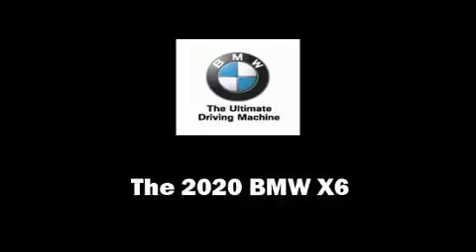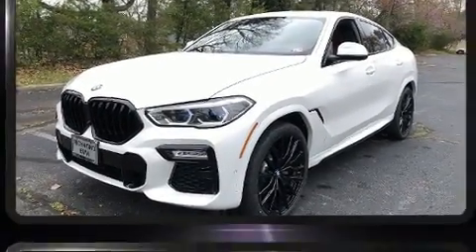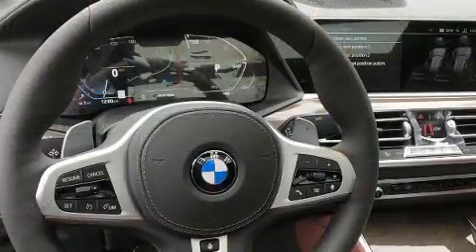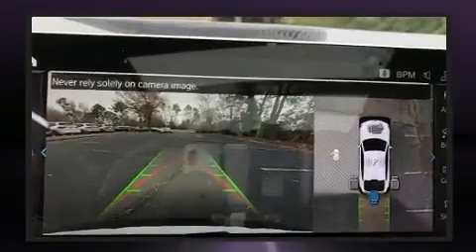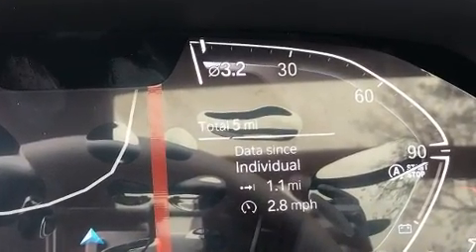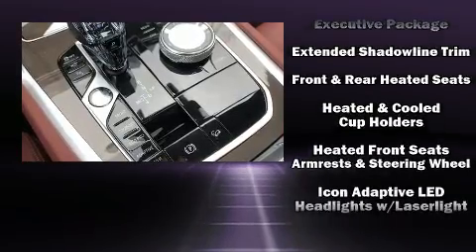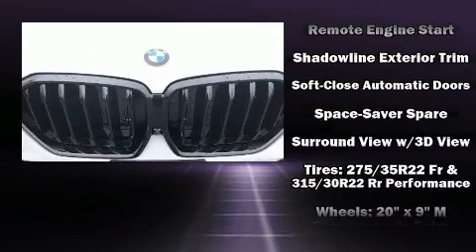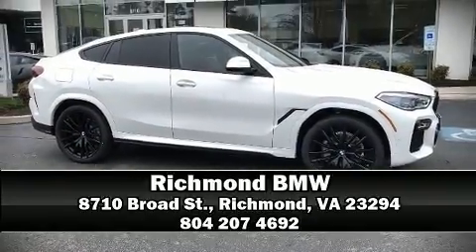2020 BMW X6 xDrive40i in Richmond, VA 23294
Richmond BMW
8710 Broad St.

You can expect a lot from the 2020 BMW X6. This 4 door, 5 passenger coupe offers the latest in technological innovation and style. BMW made sure to keep road-handling and sportiness at the top of it's priority list. Under the hood you'll find a 6 cylinder engine with more than 300 horsepower, and load leveling rear suspension maintains a comfortable ride. Well tuned suspension and stability control deliver a spirited, yet composed, ride and drive A turbocharger further enhances performance, while also preserving fuel economy. BMW prioritized practicality, efficiency, and style by including: a power seat, an automatic dimming rear-view mirror, automatic dimming door mirrors, front fog lights, a power liftgate, skid plates, and leather upholstery. Rear passengers enjoy the seat heating functionality, keeping them warm during the winter months. The unique heads-up display projects vehicle information onto the windshield, including speed, gear selection and engine speed. Drivers benefit by not having to take their eyes off the road. Audio features include an AM/FM radio, steering wheel mounted audio controls, A 20 gigabyte hard drive, and 16 speakers, providing excellent sound throughout the cabin. BMW ensures the safety and security of its passengers with equipment such as: head curtain airbags, front side impact airbags, traction control, brake assist, ignition disabling, an emergency communication system, and 4 wheel disc brakes with ABS. Safety and maximum capability are assured via self leveling rear suspension, which maintains optimal driving geometry. Our aim is to provide our customers with the best prices and service at all times. Stop by our dealership or give us a call for more information.